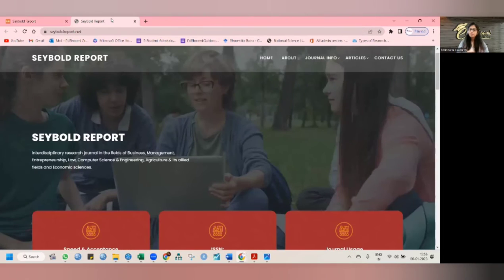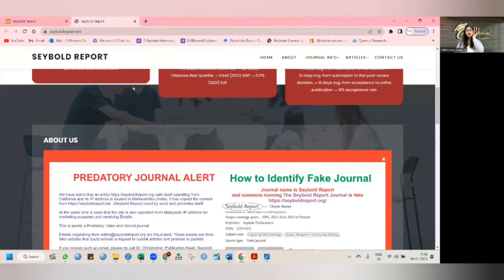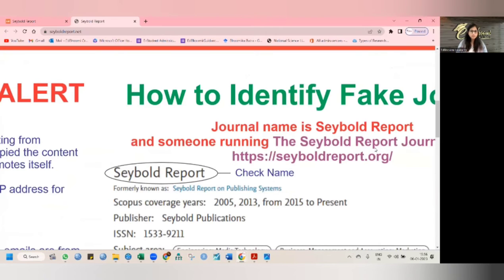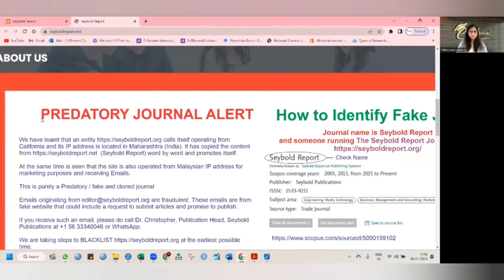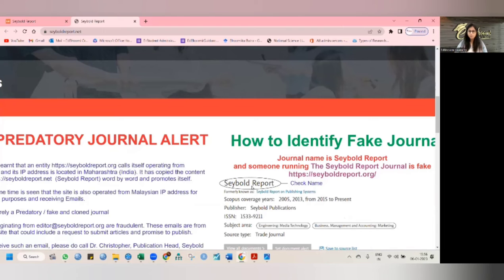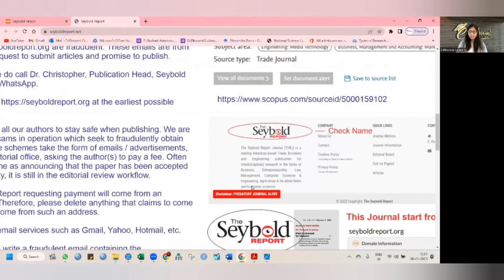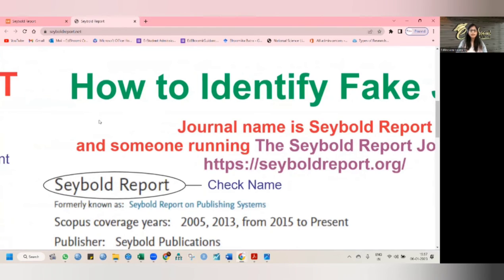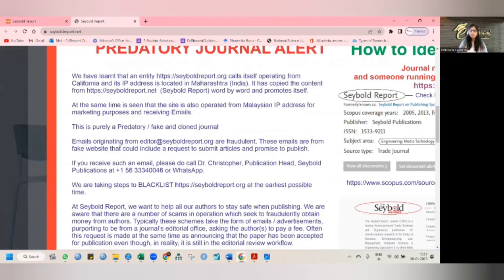Uncovering a Research SCAM: What you need to know about the Seybold Report